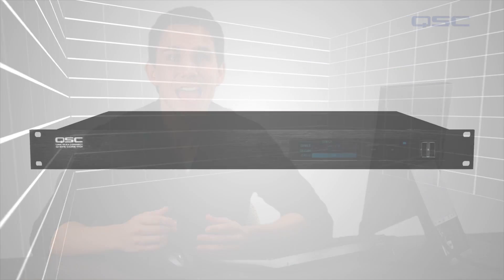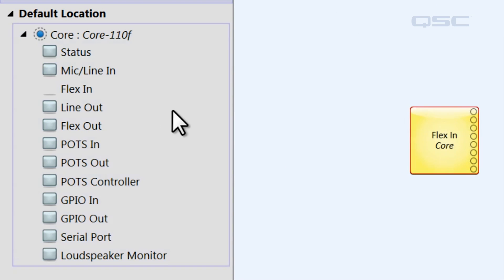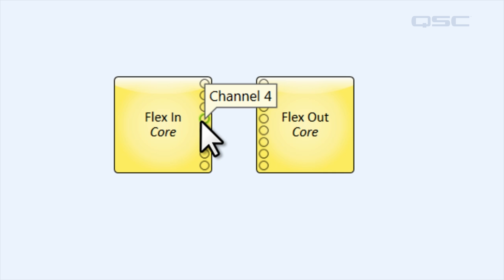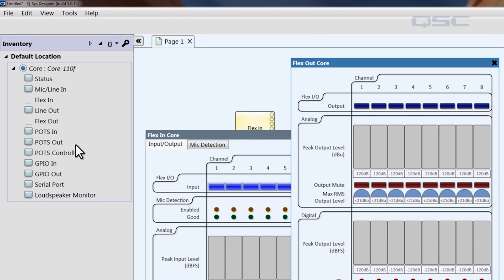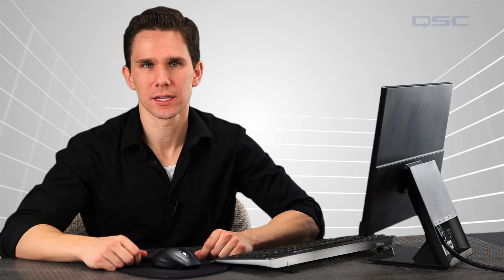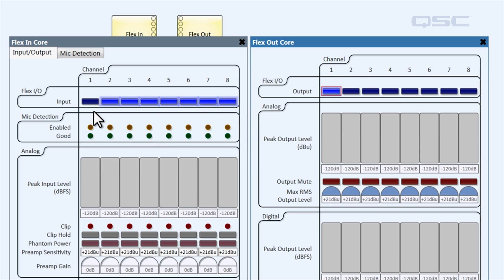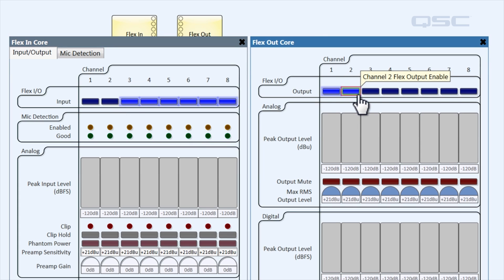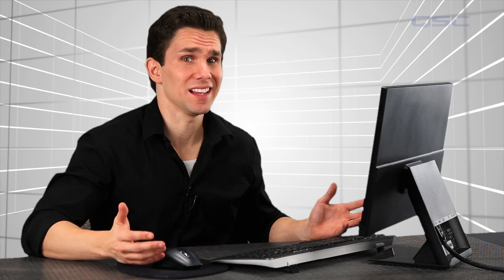Configuring Flex Channels (Q-SYS Training: QSC Conferencing Solution)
Learn how to configure Flex Channels to serve as either an input or an output for your audio.